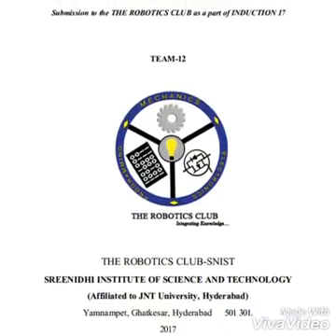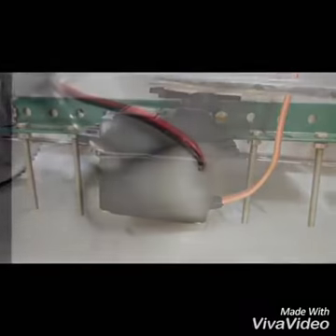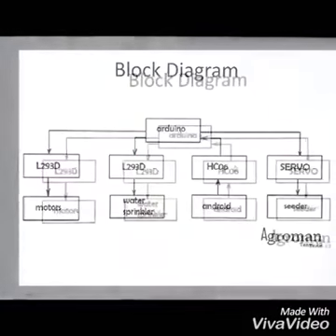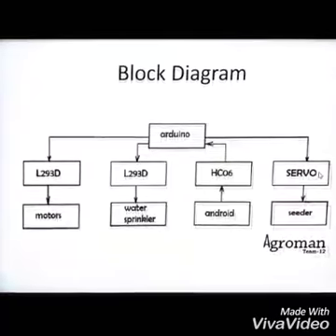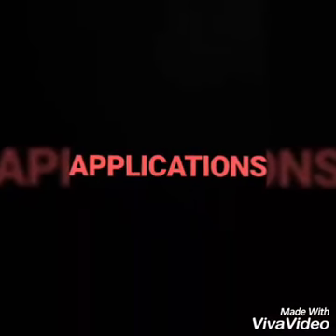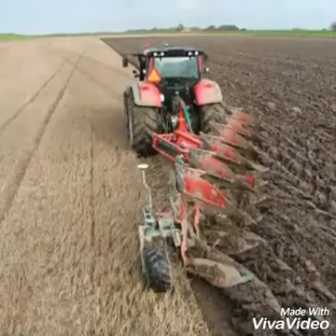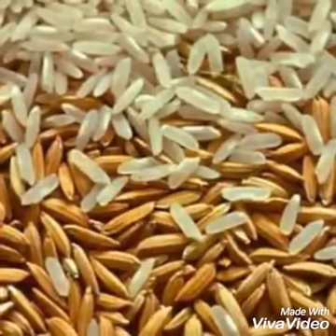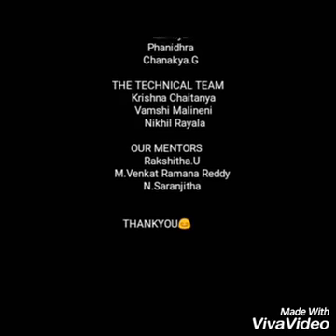Agroman (Team 12, Induction'17)